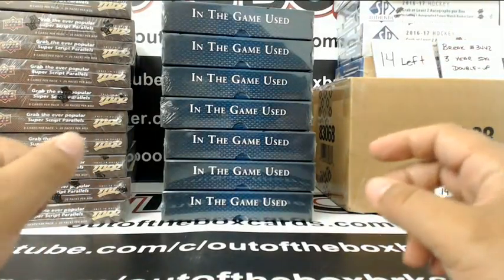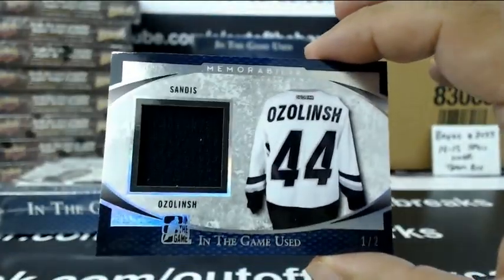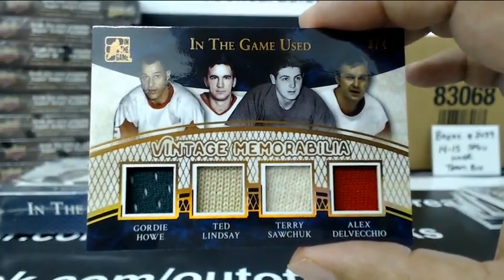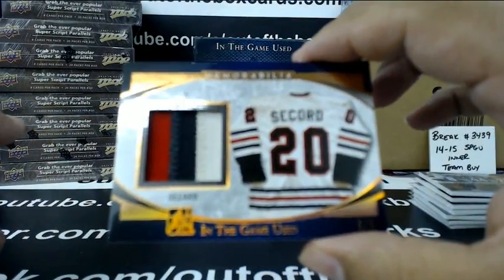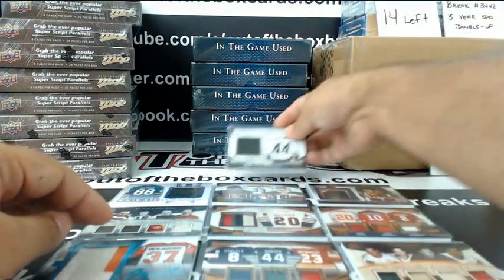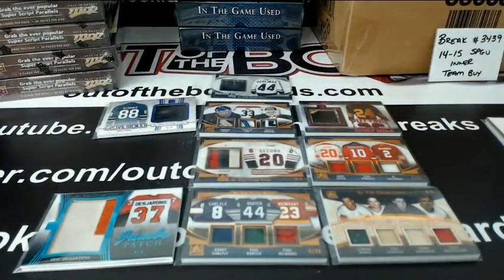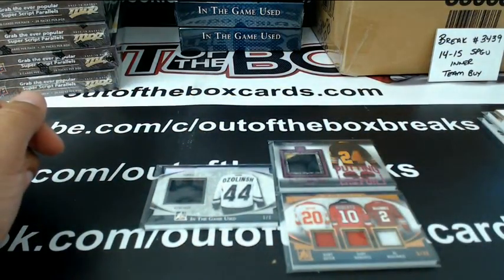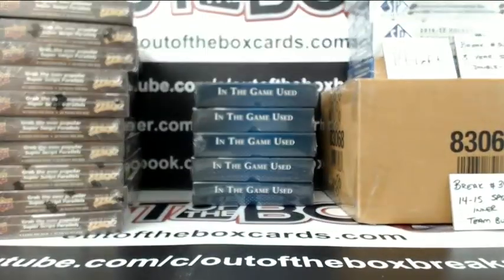Outoftheboxbreaks Break- ITG USED HIT DRAFT FOR RYANN & MATT